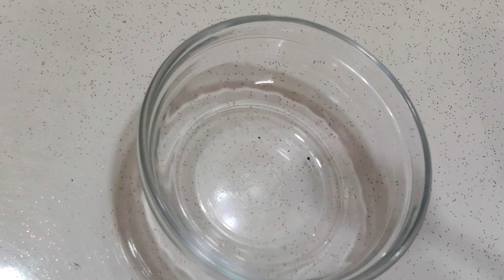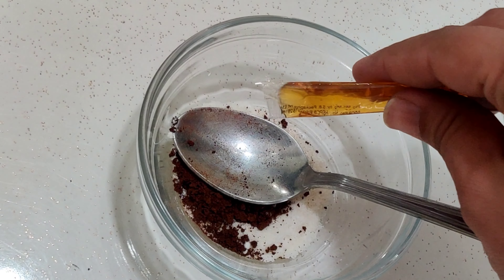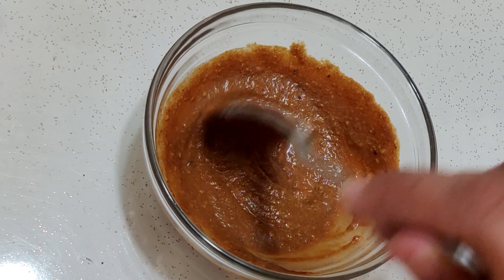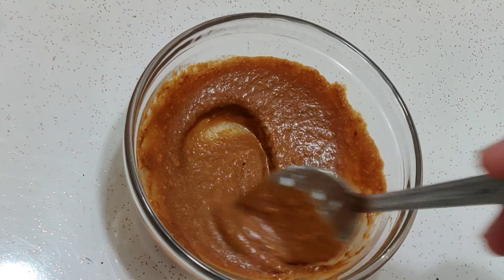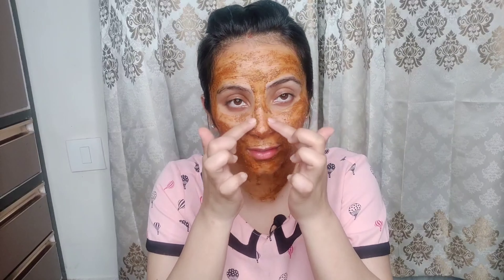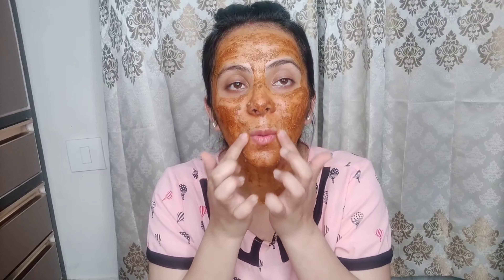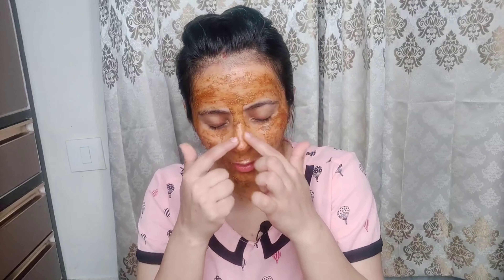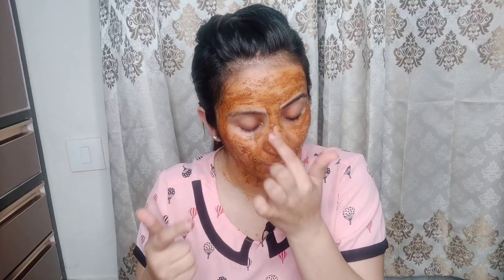How to make DIY SUNSCREEN at home / How to get spotless skin in summers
In  this video you will see a magical face pack that will remove all impurities and make skin tanfree , glowing and highly nourished

This channel is centered around all beauty - from makeup , hairdo's to product reviews and hauls.We hope you love our tutorials and don't forget to like,share and SUBSCRIBE for more exciting videos.

Queries solved:
1) How to make DIY face pack
2) Summer skincare routine
3) How to remove blackheads and whiteheads
4) Natural sunscreen at home
5)Advantages of coffee
6)Advantages of rice flour
7) How to get glowing skin